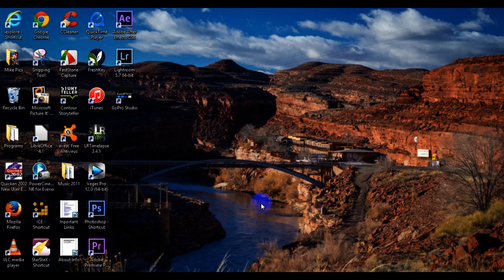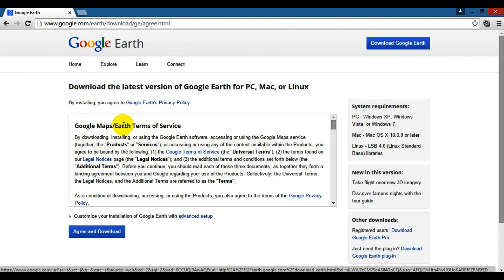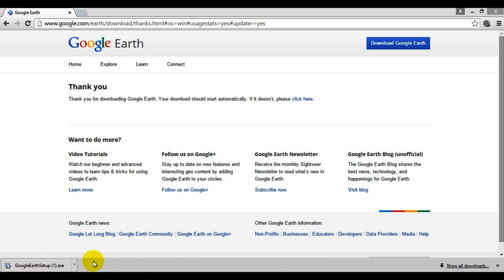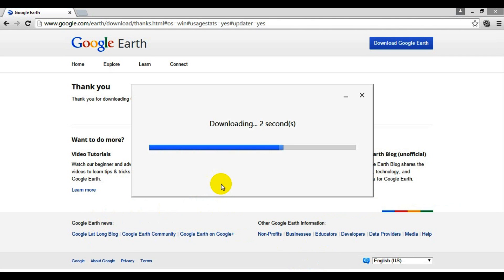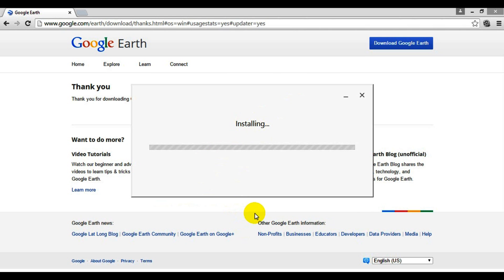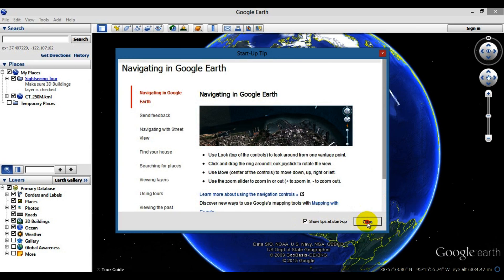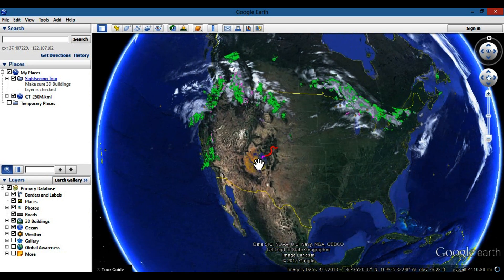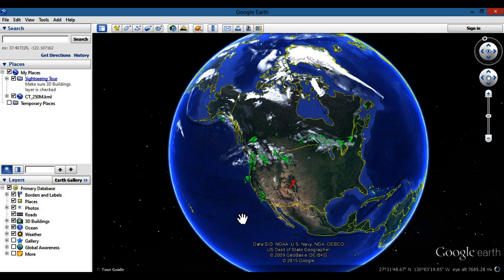How to Download & Install Google Earth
How to Download and Install Google Earth

Commissions Earned